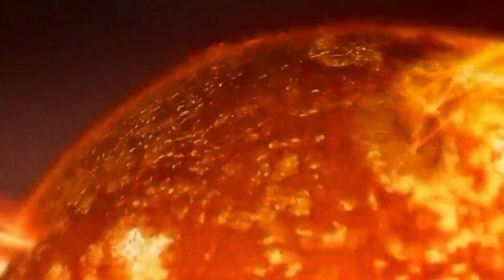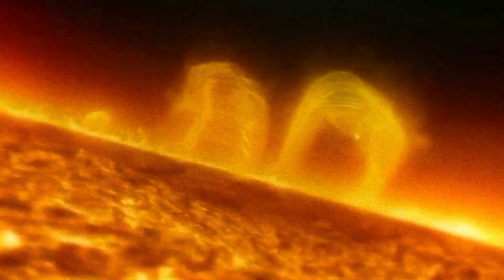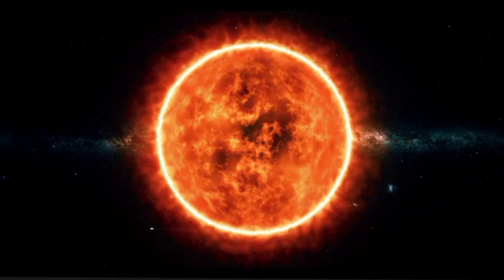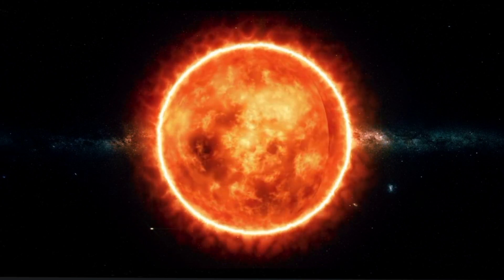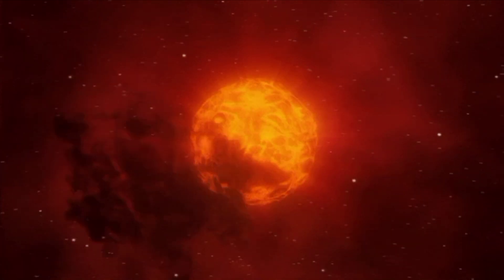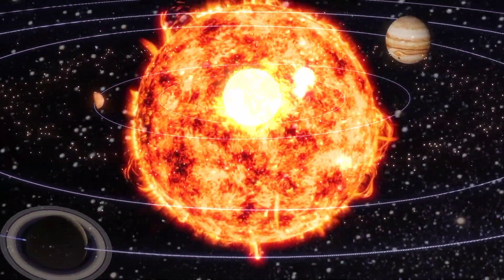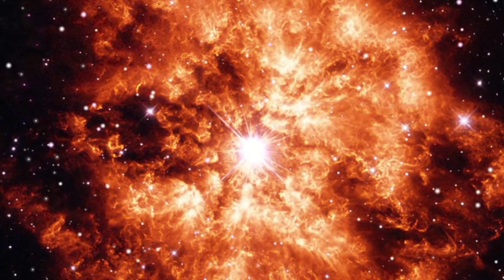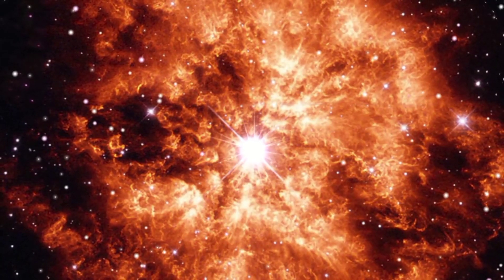Stephenson 2-18: The Universe's Undisputed Titan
We look up at the twinkling expanse, seeking stories in the constellations, searching for our place in the grand cosmic theatre. But beyond the familiar, amongst the uncharted depths, whispers a silent giant – Stephenson 2-18. This red supergiant, shrouded in mystery, dwarfs our sun by a factor of billions, staking its claim as the undisputed champion of size in the known universe. Today, we embark on a voyage into the heart of this celestial behemoth, unraveling its secrets and confronting the profound implications of its existence.

Millions of years ago, within a dense, swirling nebula, gravity sculpted a monster. Stephenson 2-18 roared to life, a blue supergiant blazing with unimaginable power. But unlike our sun, its fuel burned fiercely, a cosmic glutton consuming its life source at an alarming rate.

Stephenson 2-18 was born with over 20 times the mass of our sun, its intense heat and light outshining millions of stars combined. It carved its own path in the celestial canvas, a beacon in the cosmic ocean.

But as time marched on, this fiery titan underwent a transformation. As its fuel dwindled, it began to swell, morphing into the red supergiant we see today, a colossal beast stretching over 2,150 times the diameter of our sun.

Stephenson 2-18 defies comprehension. Imagine Earth orbiting not within the familiar embrace of our sun, but within the fiery maw of this colossus. Its outer edge would graze the orbit of Saturn, making our solar system a mere speck within its vastness.

But Stephenson 2-18 is more than just size. It sheds material at an astonishing rate, forming a vast dust cloud around it, spanning an immense 17 light-years. This shroud not only hints at the star's volatility but also whispers the tantalizing possibility of hidden companions.

Could planets, or even smaller stars, dance in the shadow of this celestial giant? This question hangs heavy in the cosmic void, beckoning astronomers to unravel the secrets this dust cloud holds.

While life as we know it would likely crumble under the scorching heat and intense radiation near Stephenson 2-18, the dust cloud it sheds offers a glimmer of hope. Could planets form further out, in the more temperate regions?

Stephenson 2-18, even on the periphery of its influence, pushes the boundaries of what we thought possible in the universe. It shows us that life, in its myriad forms, might thrive in places we least expect.

Like all stars, Stephenson 2-18's reign is not eternal. When its fuel finally runs out, it will collapse in a spectacular supernova, an explosion so bright it could outshine the entire Milky Way for weeks.

This supernova will be a monumental event, enriching the interstellar medium with the elements forged in Stephenson 2-18's core. These elements will become the building blocks of future stars and planets, a grand cycle of life, death, and rebirth etched in the cosmos.

While its demise will be spectacular, Stephenson 2-18's death will usher in a new era of creation. It reminds us that our universe is in a constant dance of destruction and rebirth, and that even the mightiest stars fall, their demise paving the way for the next generation of celestial giants.

Beetlejuice(forhumorandreference)
UY Scuti
Space Travel
space or science
USA Science
American Astronomy